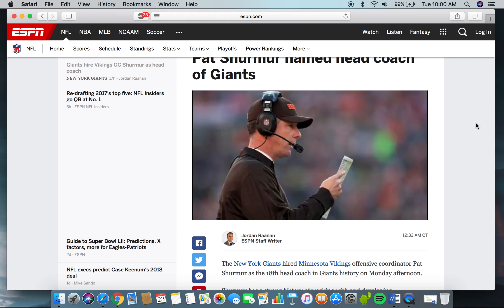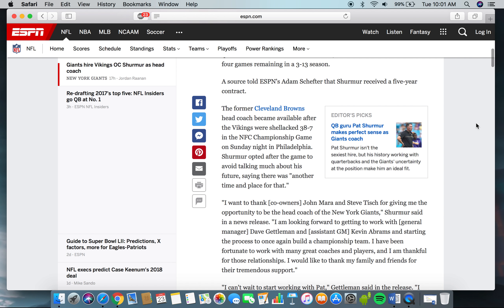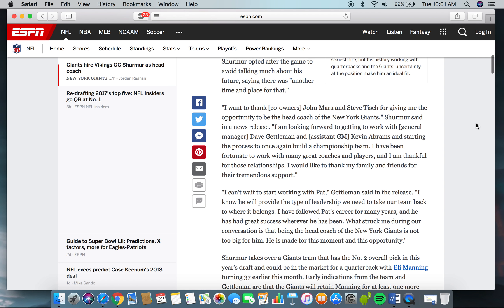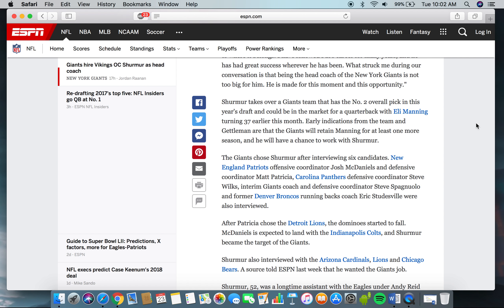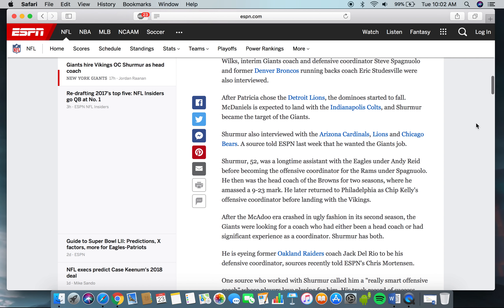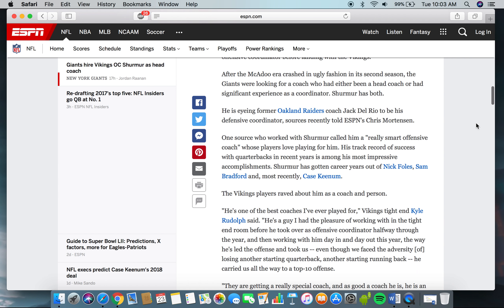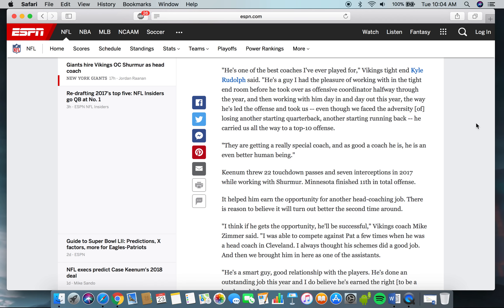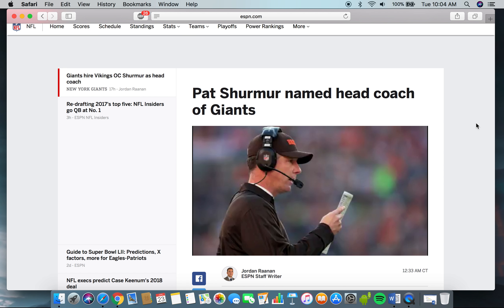Pat Shurmur Named Head Coach Of The Giants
The Giants have found their new head coach.